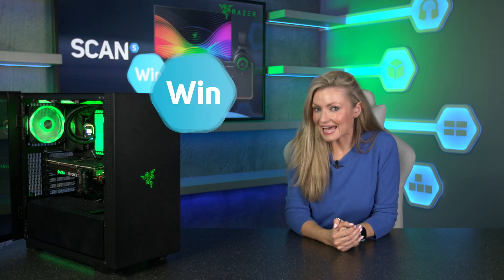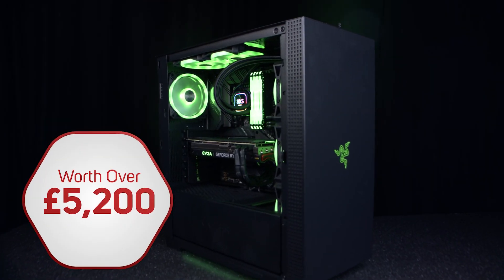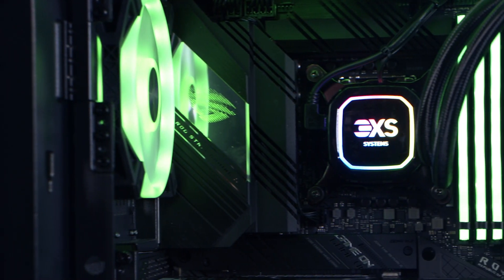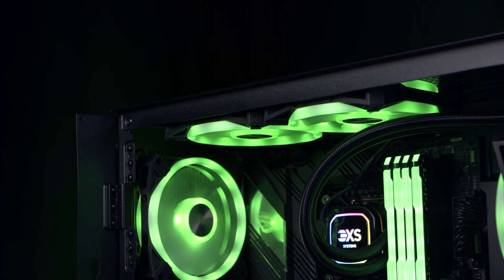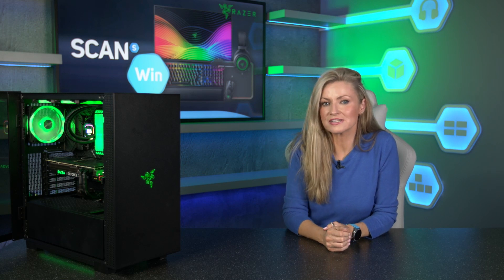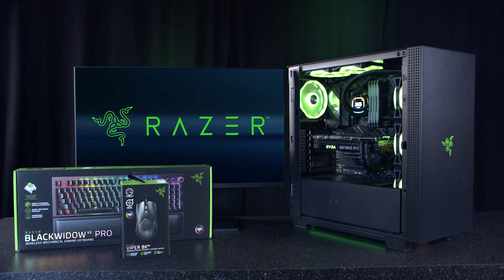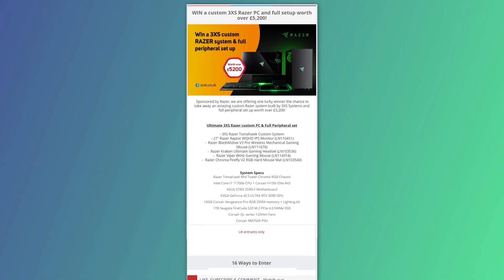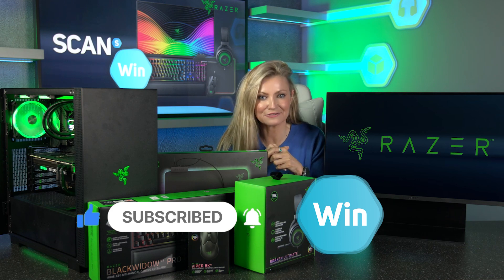WIN a RAZER PC setup worth over £5200!! Scan Monthly Competition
This month Razer have asked us to put together a PC in their new TOMAHAWK PC case to celebrate the launch of the range. So we gave it to our 3XS Systems team to see what they could come up with and the result is simply stunning!

Not only that but to make it a true RAZER setup we have also thrown in all of the peripherals too! Check out the video and then head over to our page to enter!

This competition is open to UK entrants only

PRIZE:
Ultimate 3XS Razer custom PC & Full Peripheral set

- 3XS Razer Tomahawk Custom System
 - 27" Razer Raptor WQHD IPS Monitor (LN110451)
-  Razer BlackWidow V3 Pro Wireless Mechanical Gaming Mouse (LN111676)
-  Razer Kraken Ultimate Gaming Headset (LN103536)
-  Razer Viper 8KHz Gaming Mouse (LN114914)
-  Razer Chroma Firefly V2 RGB Hard Mouse Mat (LN103540)

PC specifications:
Razer Tomahawk Mid Tower Chroma RGB Chassis
Intel Core i7 11700k CPU + Corsair H150i Elite AIO
ASUS STRIX Z590-F Motherboard
EVGA GeForce XC3 ULTRA RTX 3090 GPU
16GB Corsair Vengeance Pro RGB DDR4 memory + Lighting kit
1TB Seagate FireCuda 520 M.2 PCIe 4.0 NVMe SSD
Corsair QL series 120mm Fans